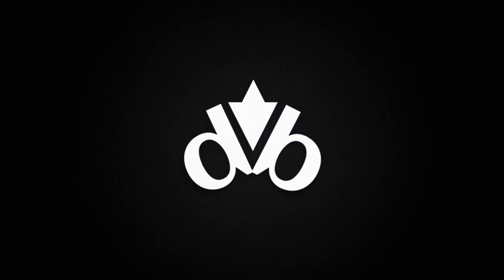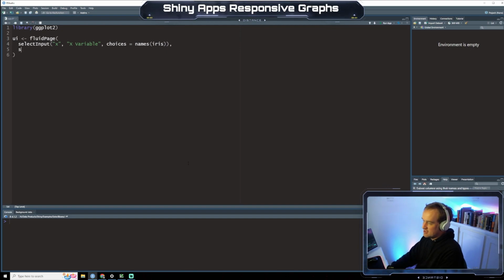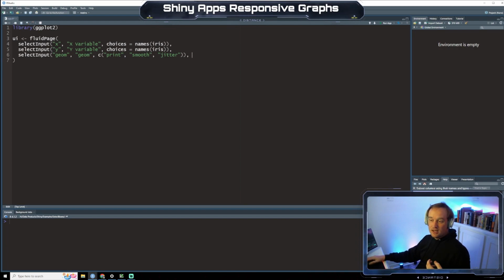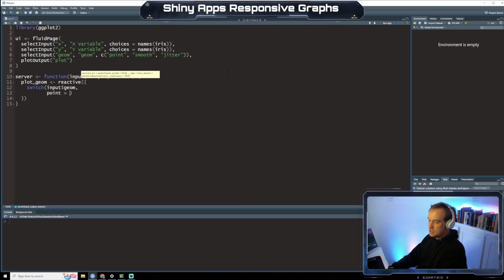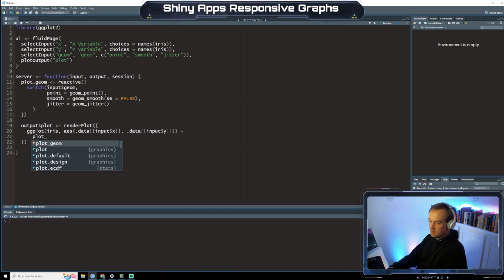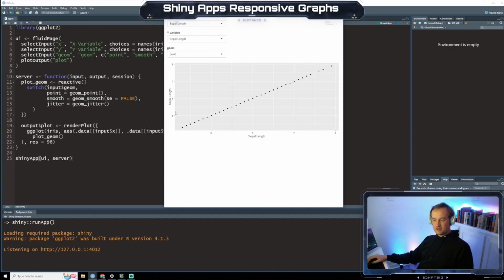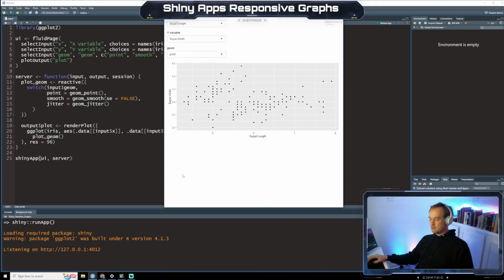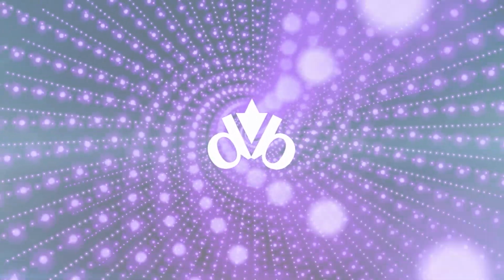Data Products - Shiny Responsive Graphs - Preliminary Data Analysis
In this video, we will look at how to create responsive graphs in R shiny.